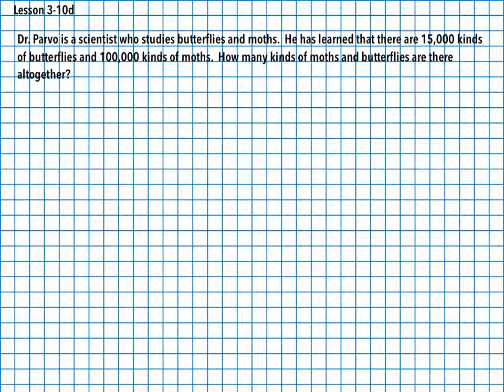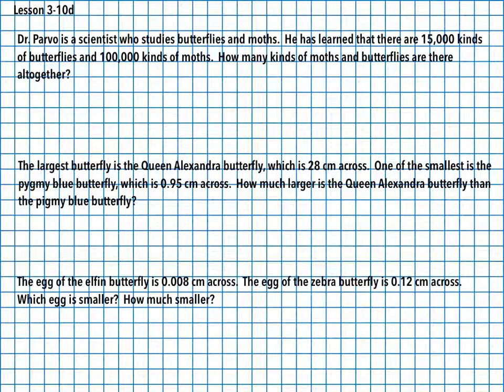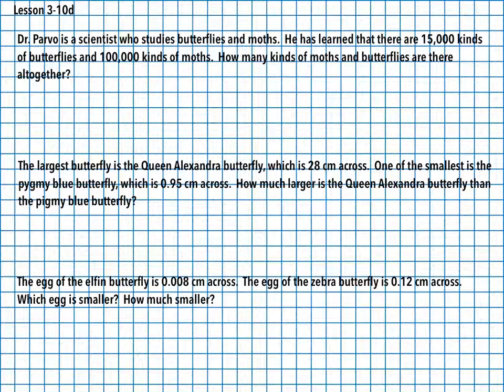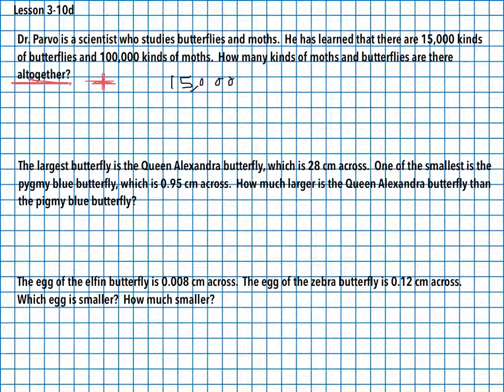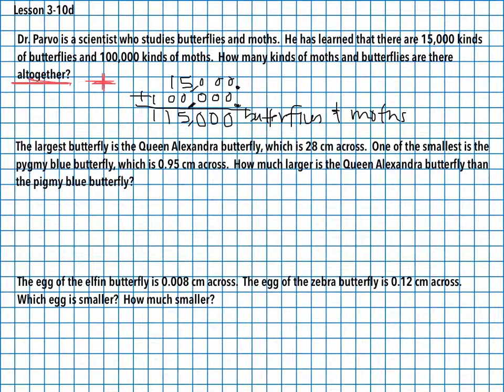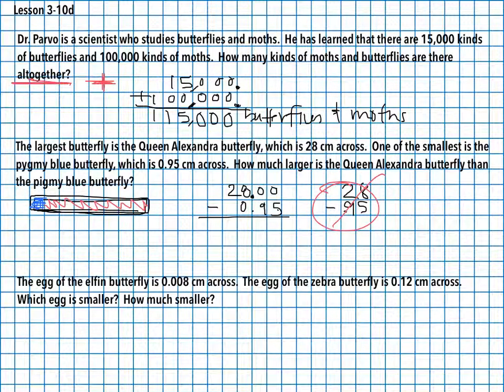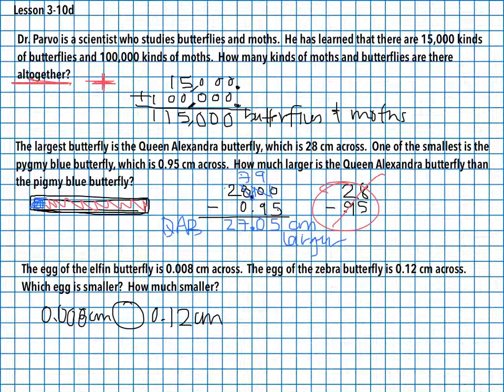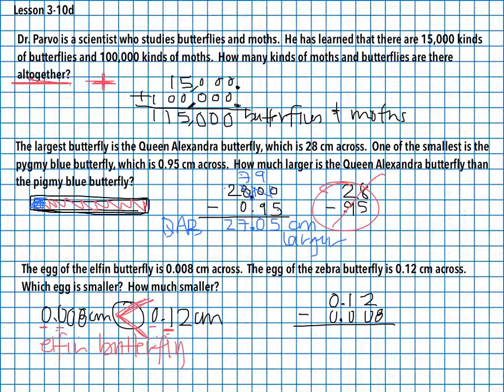lesson 3-10d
Lesson 3-10, Part IV: Story Problems